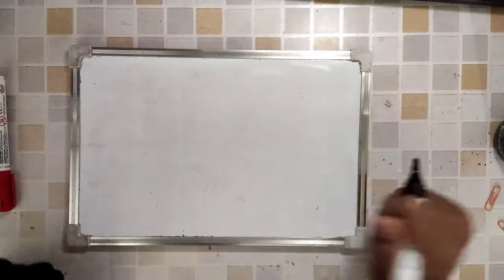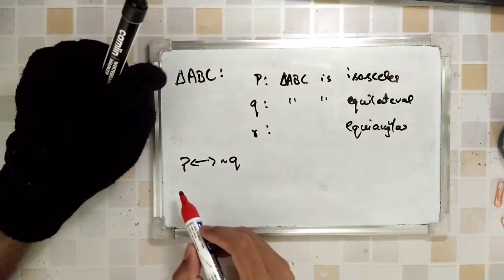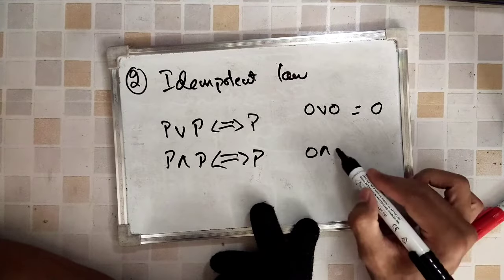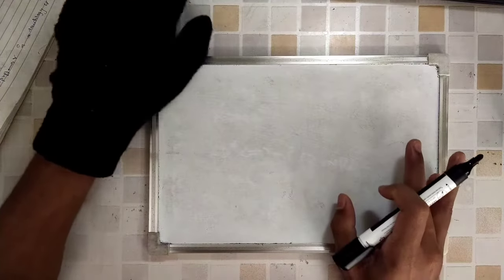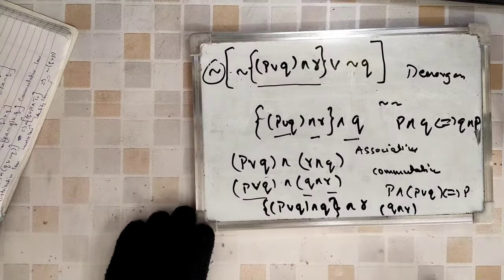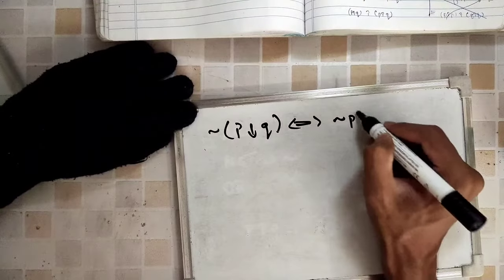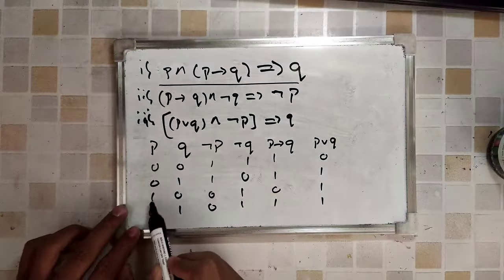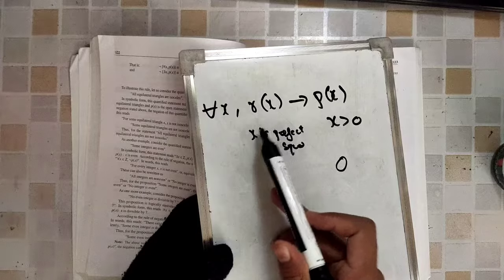DMS | MODULE 1 | DISCRETE MATHEMATICS STRUCTURE | VTU 2022 SCHEME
discrete mathematics structure
propositions
laws of logic
rules of inference
quantifier